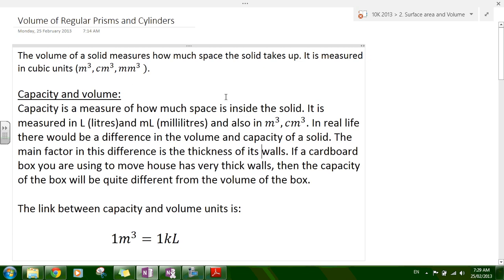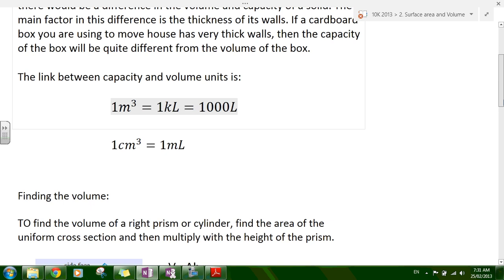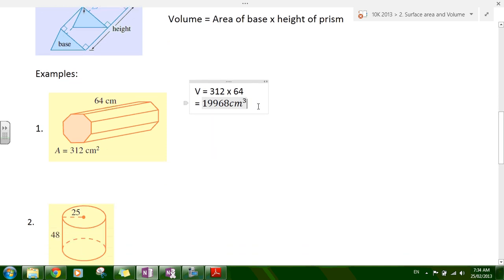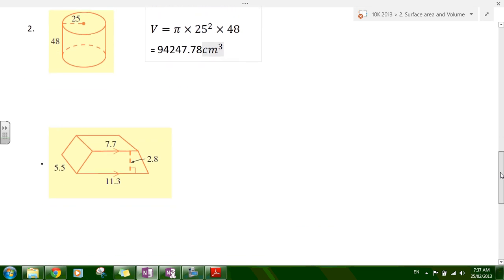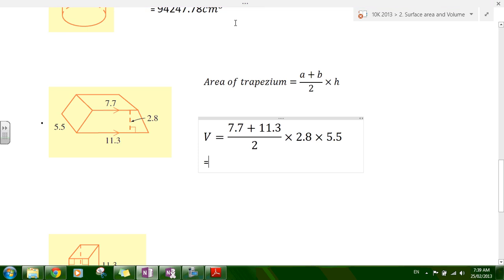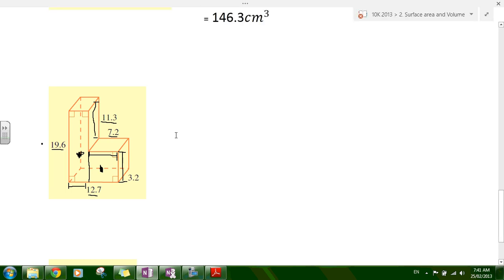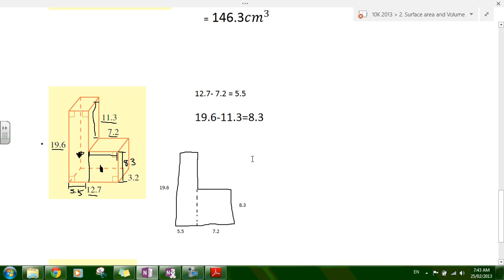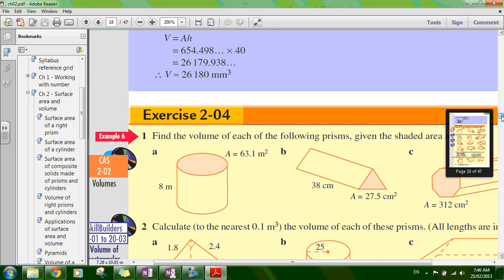25 Feb 13 10K Volume of right prisms